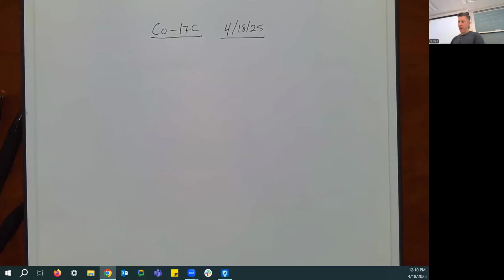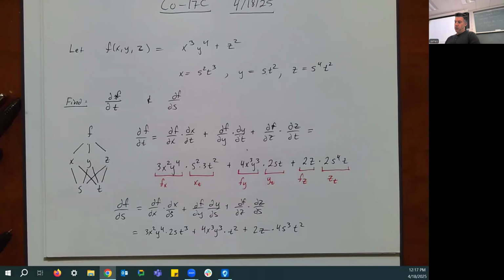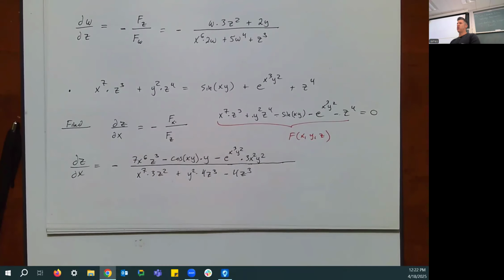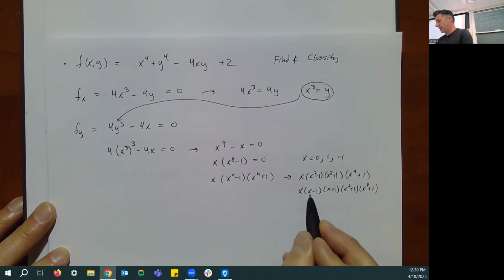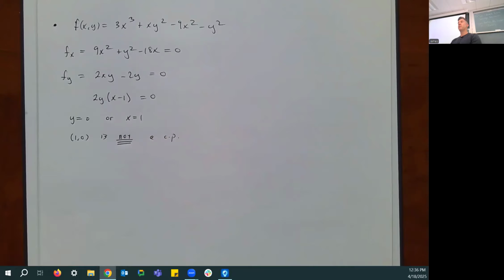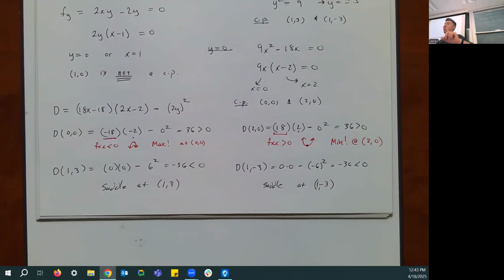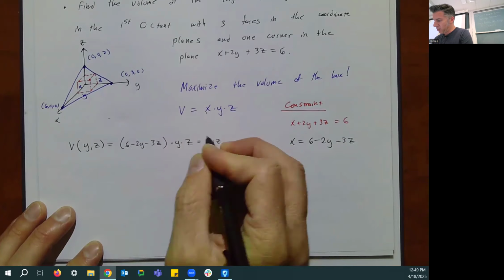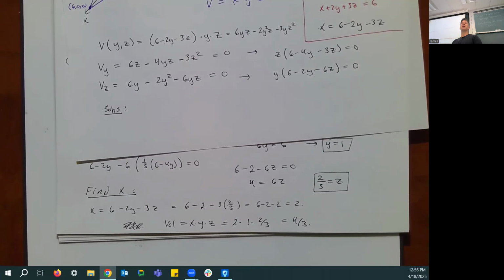Co-17C 4-18-25: Finding & Classifying Critical Points, Optimization